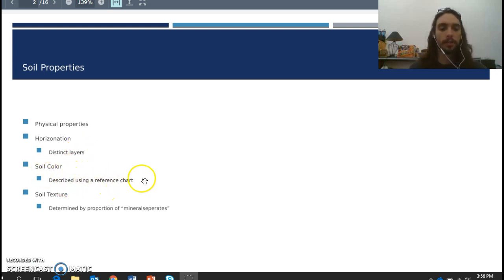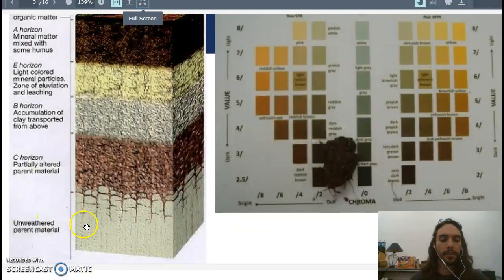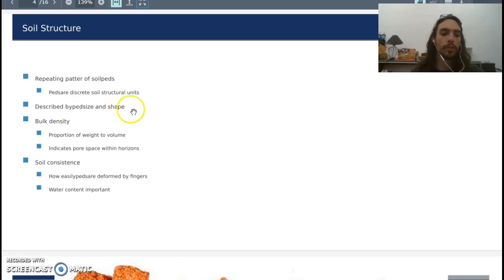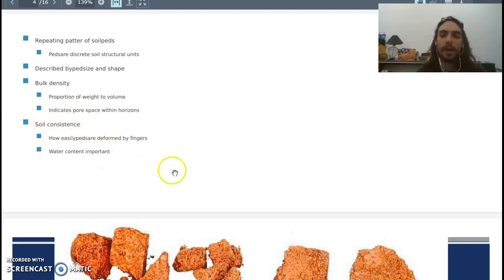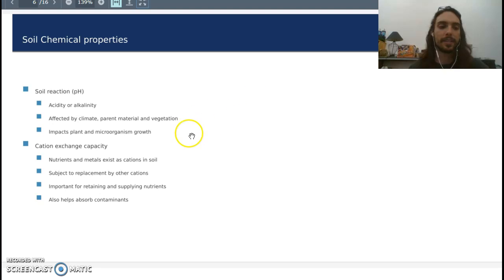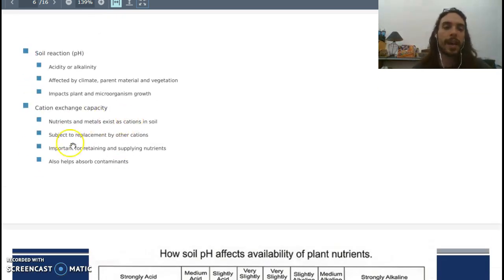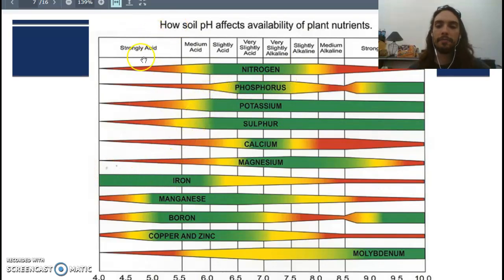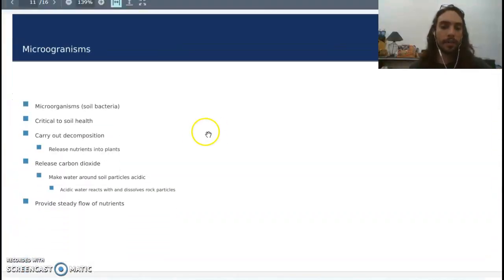Soil formation 1